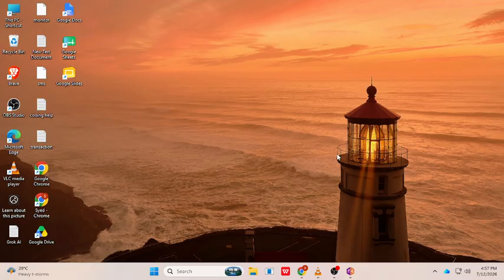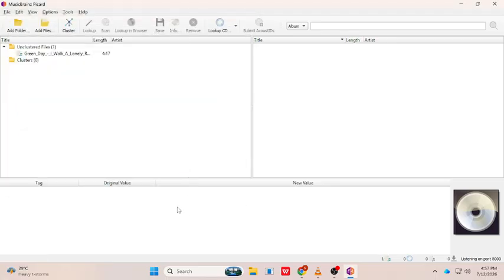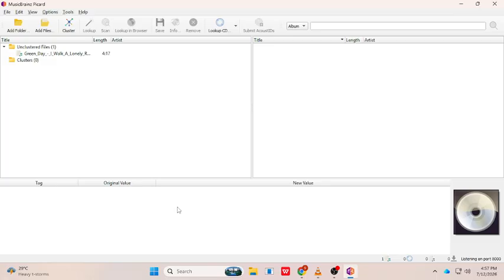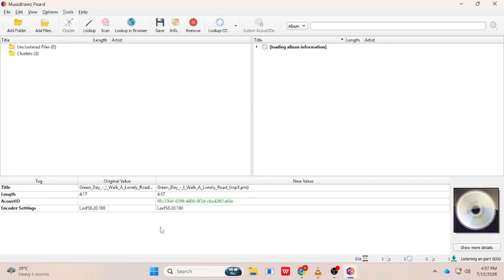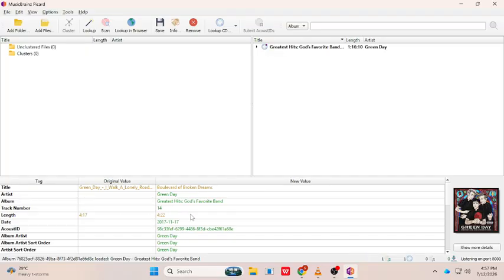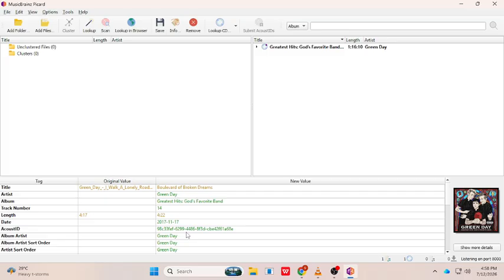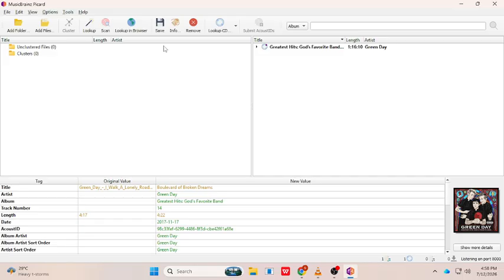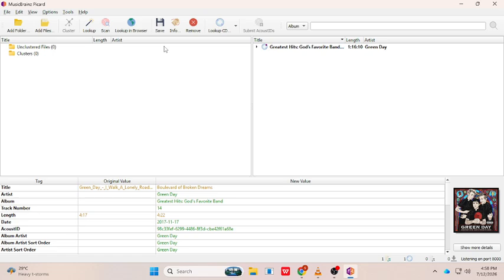How to Tag Music Files with MusicBrainz Picard Full Guide 2026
Want to tag your music files accurately with MusicBrainz Picard? In this Full Guide 2026, you'll learn how to use MusicBrainz Picard on Windows, Mac, and Linux to identify, organize, and tag your music collection automatically. Whether you're managing MP3, FLAC, M4A, OGG, or other supported audio formats, this step-by-step tutorial covers everything you need to know. Learn how to import music files, scan and look up tracks using MusicBrainz, match songs with the correct releases, edit metadata, save artist, album, title, genre, track number, and album artist tags, add album artwork, and organize your music library efficiently. You'll also discover tips for improving tag accuracy, handling unmatched files, maintaining a clean music collection, and getting the most out of MusicBrainz Picard. Follow this complete MusicBrainz Picard tutorial to tag your music files like a pro in 2026.